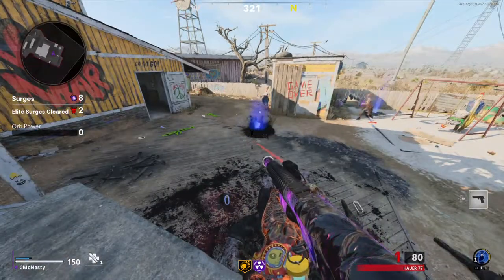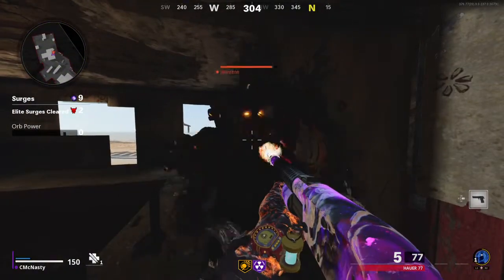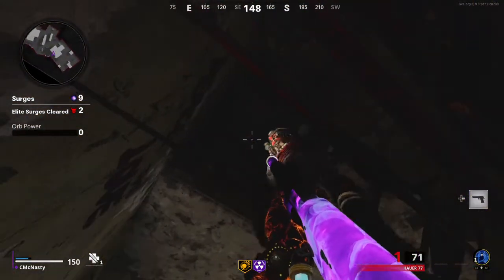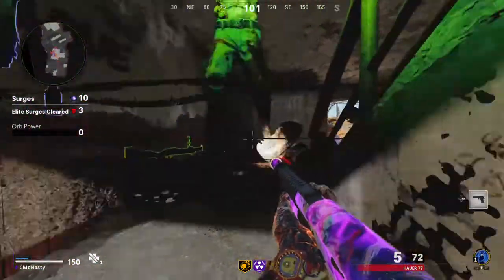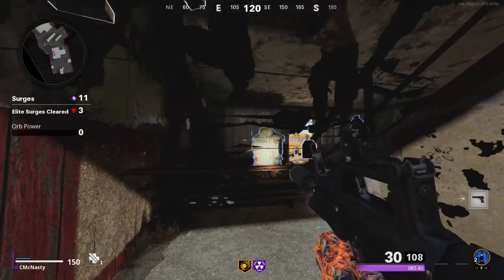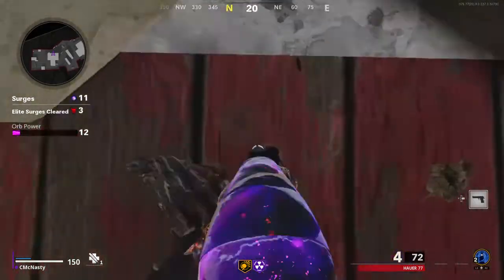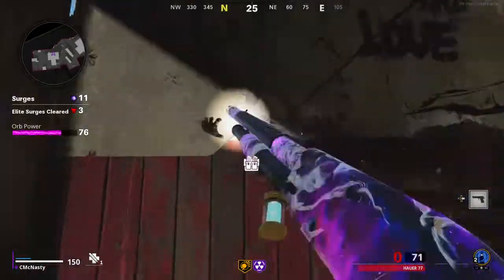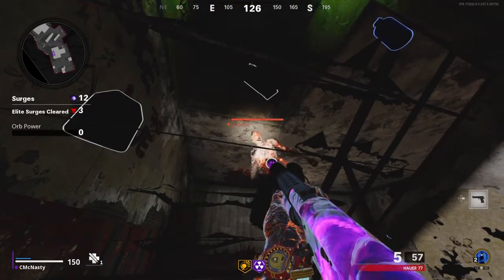Call of Duty®: Black Ops 🥶 War 🌟 NEW 💣Nuke Town💣 Zombies Under Stairs Glitch Insane XP/Camo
COD ZOMBIES GLITCHES